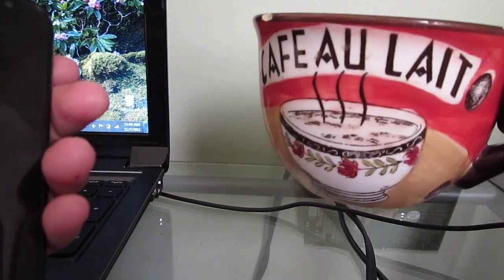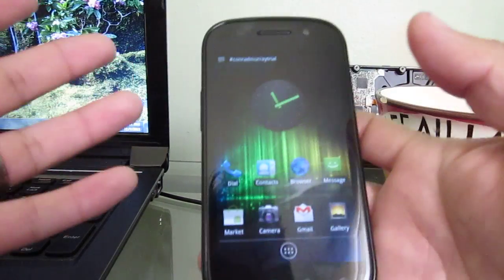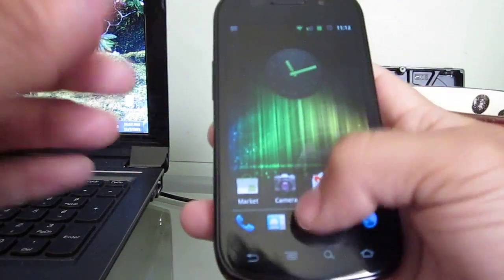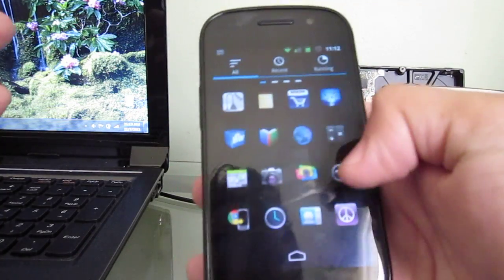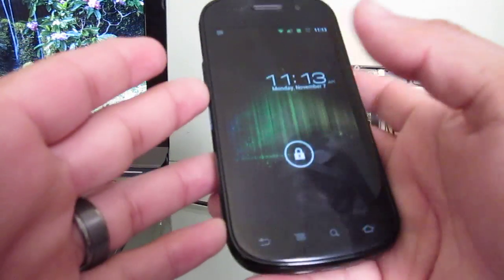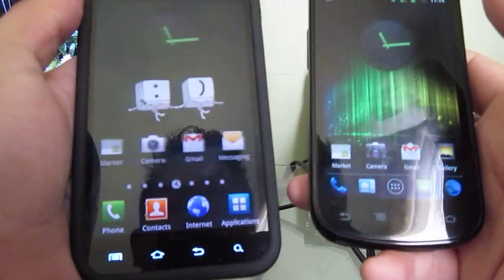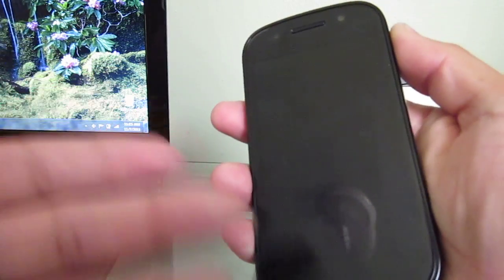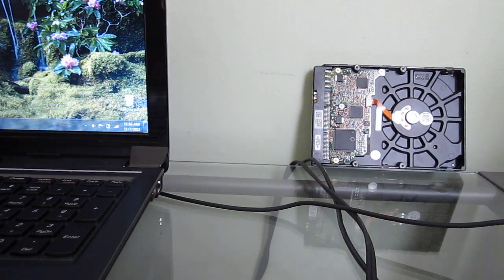Ice Cream Sandwich on your Phone !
You download Go Launcher EX and then find GO Launcher EX Theme ICS for $0.99. This is a great combo paired with WidgetLocker (with the ICS Theme). Great for those of us that don't want to root, but wan the ICS Build on our phones. Have fun !